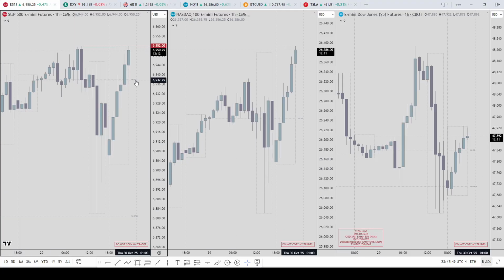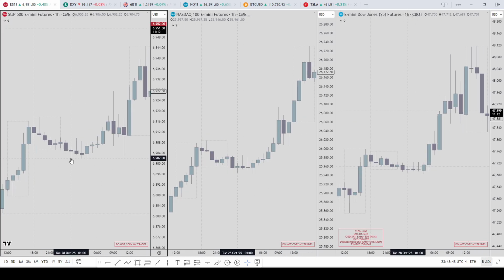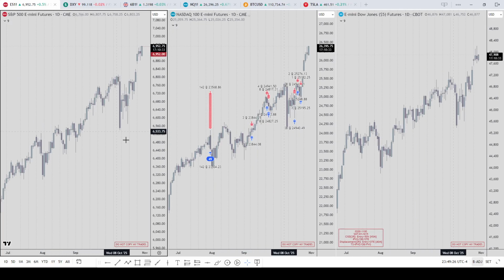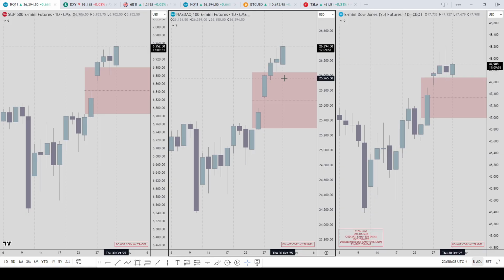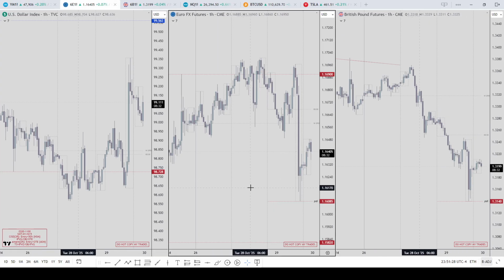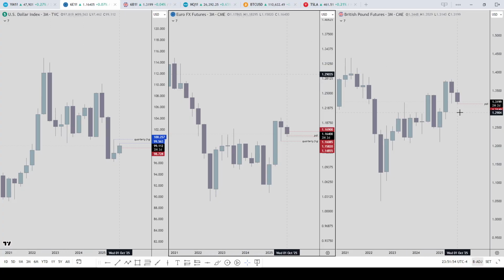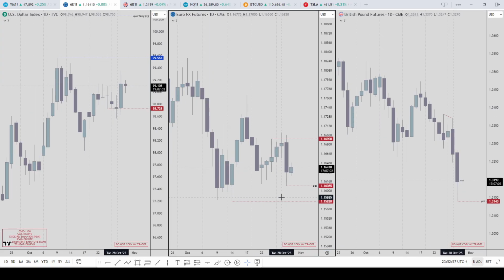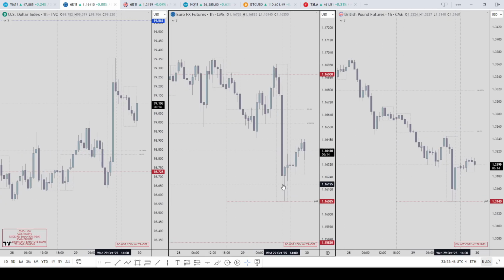Thursday's Analysis. Post FOMC.